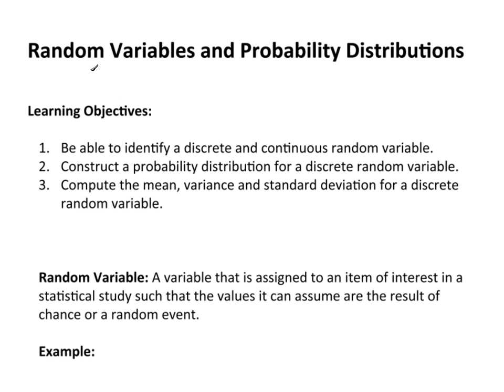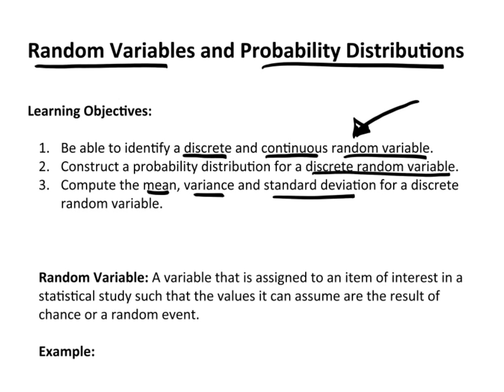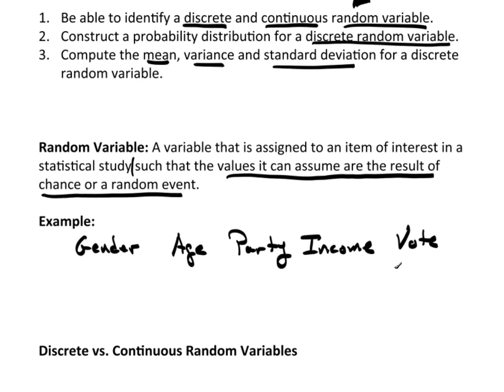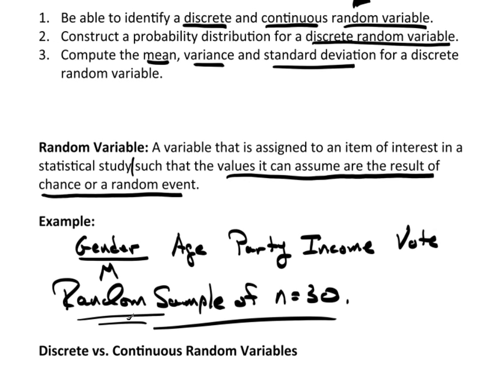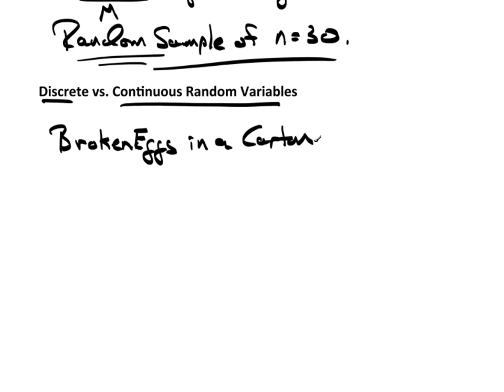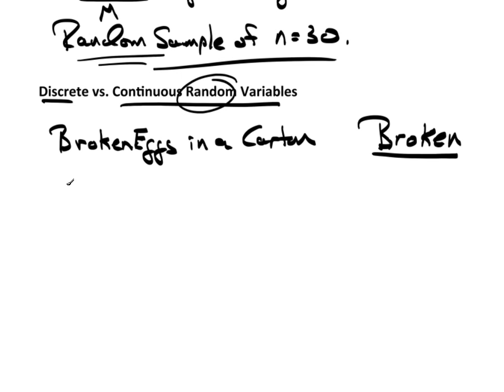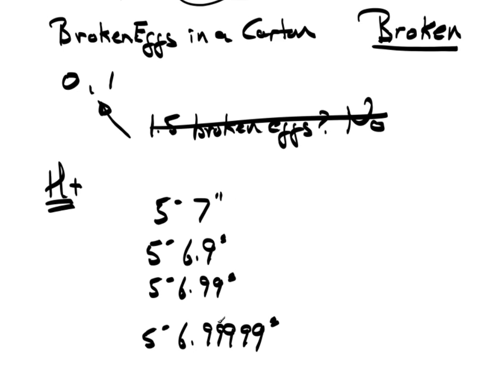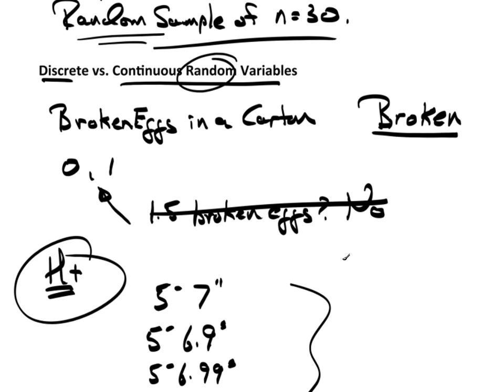C7P1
Introduction: Random Variables and Probability Distributions
Learning Objectives
Discrete vs Continuous Random Variables